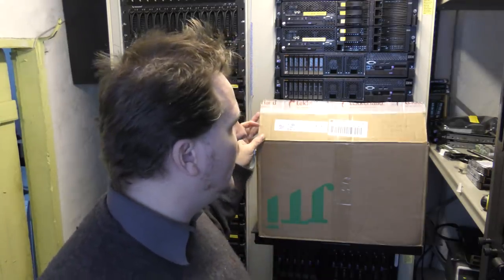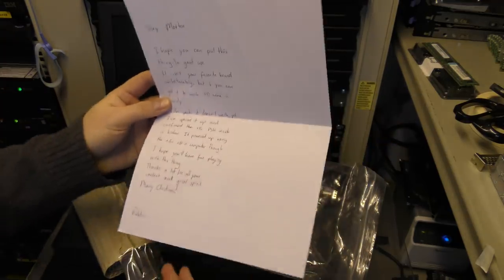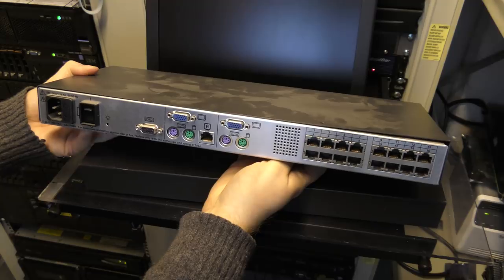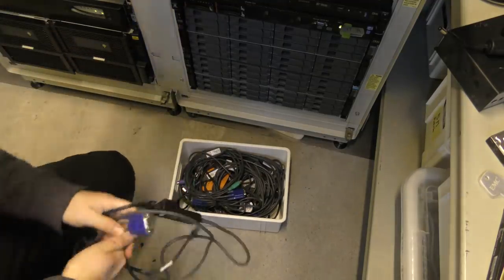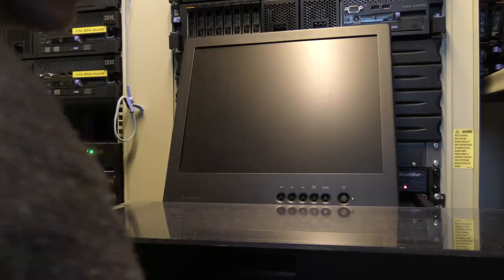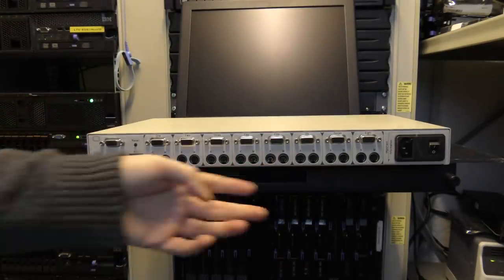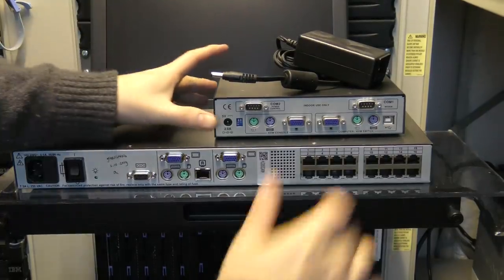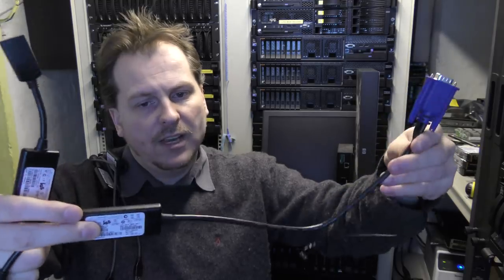I Got a Broken HP KVM Switch, Now I have Two :-/ - 796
A very nice, and well meaning subscriber of mine, send me a HP KVM Switch. I just so happens that I already have the exact same KVM Switch from HP, and the same with an IBM logo on it.
But we then get to have a little chat about KVM switch :-)

Link US - Moden KVM Switches
Link UK - Moden KVM Switches